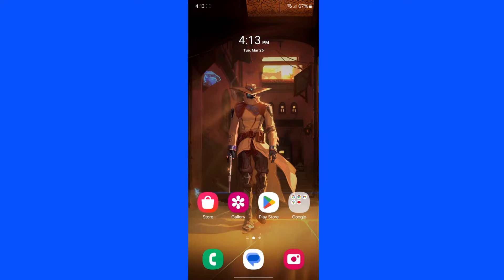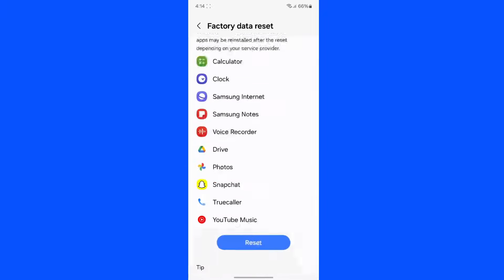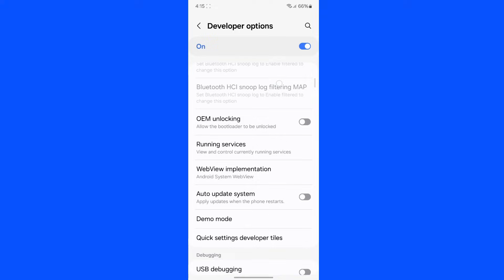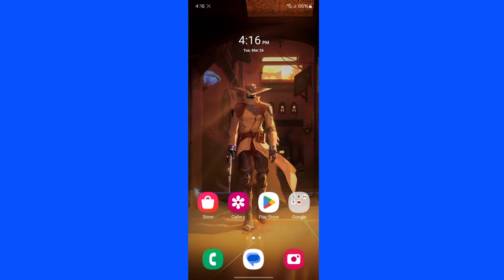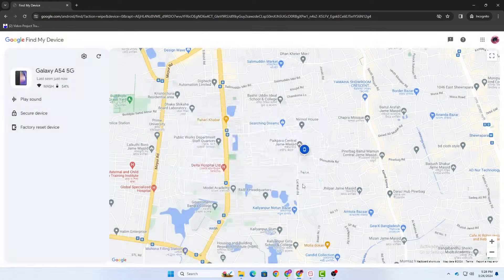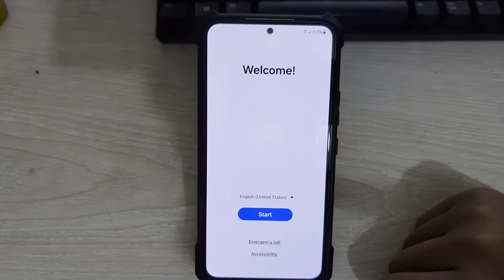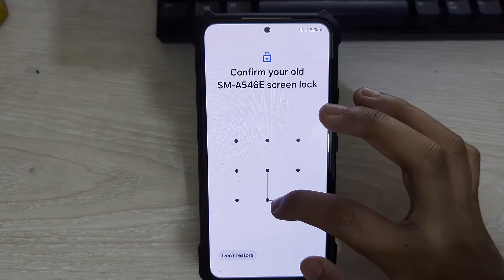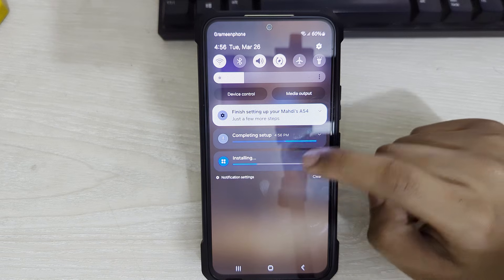How to Remove Samsung Account Without Password or Email | No Data Loss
Welcome to our comprehensive guide on how to remove a Samsung account without needing the password or email, all without losing any data! 📱🔓 Whether you've forgotten your credentials or inherited a device, this step-by-step tutorial will help you regain full control of your Samsung device.

In this video, you'll learn:

Understanding Samsung Account Removal - Why you might need to remove a Samsung account.
Preparing Your Device - Essential steps to take before starting the removal process.
Using Samsung's Find My Mobile Service - How to utilize this service to remove the account.
Factory Reset and Data Backup - Ensuring no data loss during the process.
Verifying Device Ownership - Tips on how to prove ownership for account removal.

By following this guide, you'll be able to remove a Samsung account without the need for a password or email, ensuring a seamless experience while keeping your data intact.